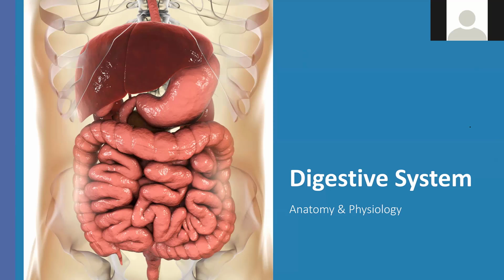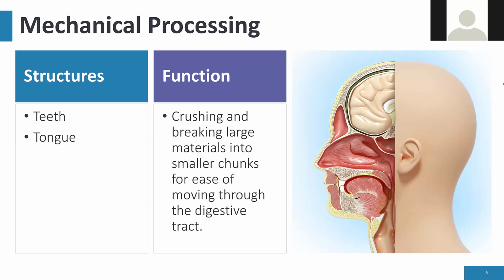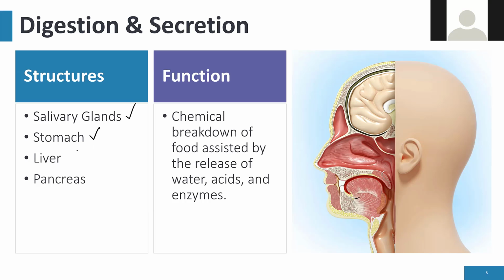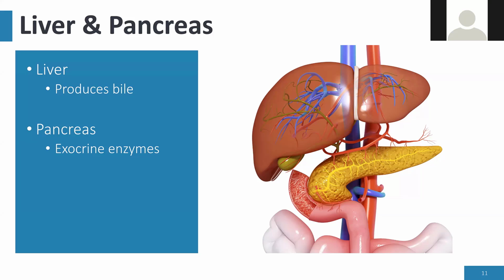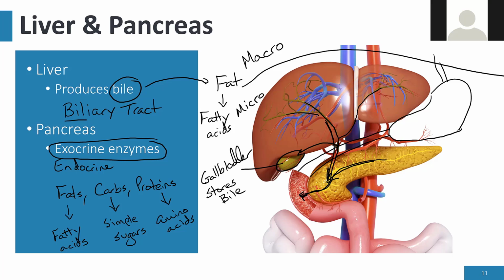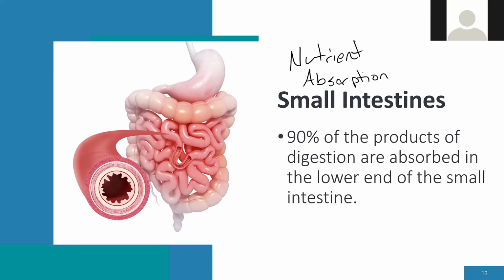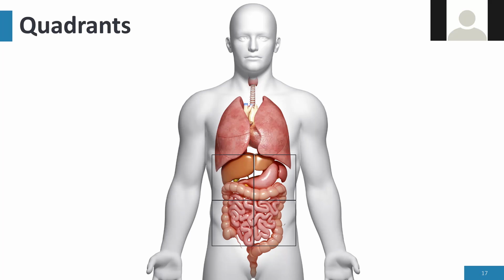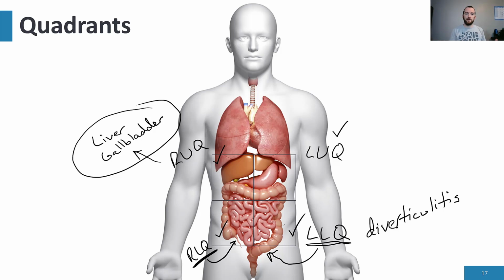Anatomy and Physiology: Digestive System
In this video, we dive into the digestive system and gastrointestinal anatomy and physiology.  By reviewing the 6 core processes of the digestive system and the related components of the alimentary canal and accessory digestive organs, you will have a great understanding of this important body system.